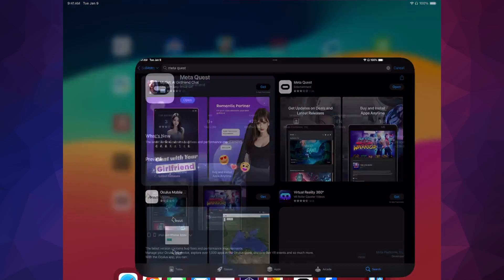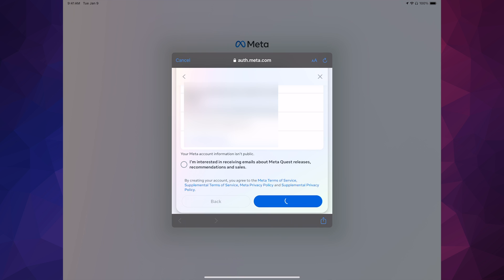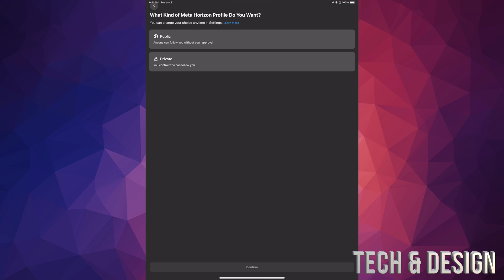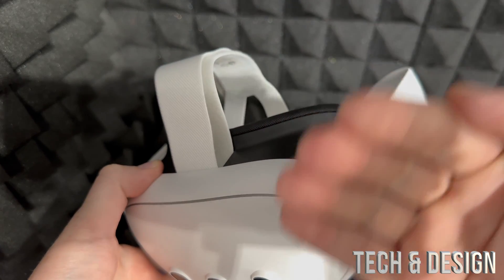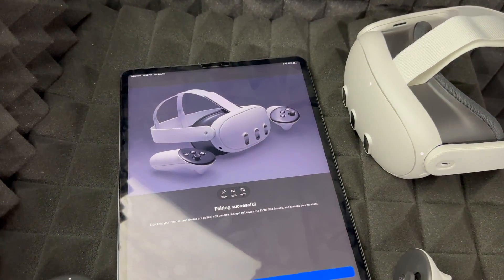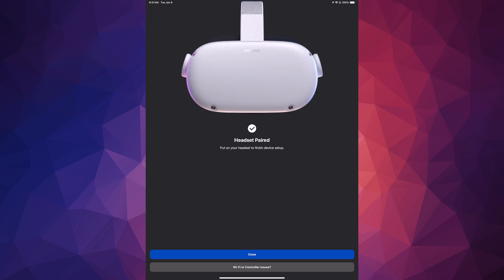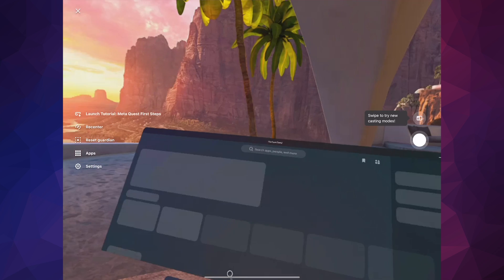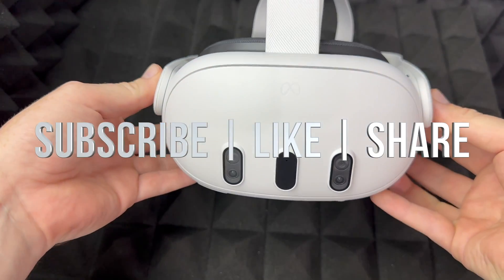What App do I need for Oculus Quest 2?